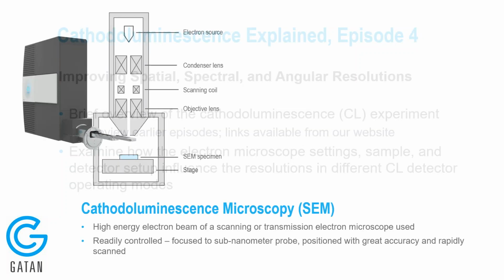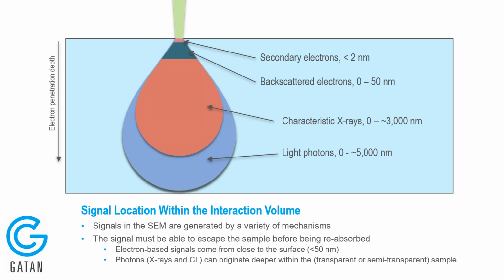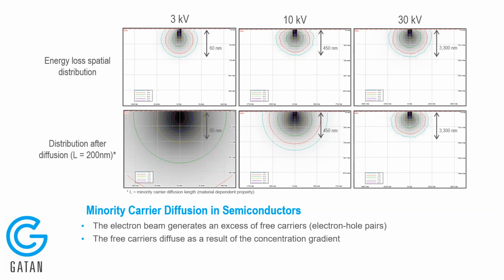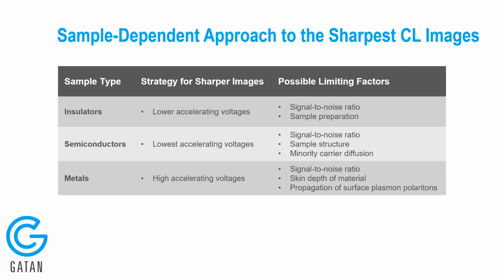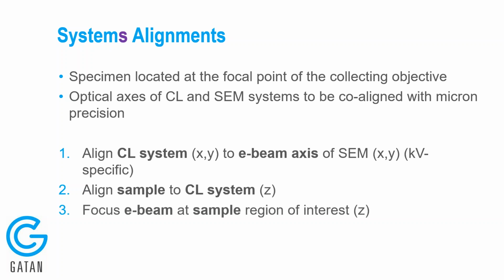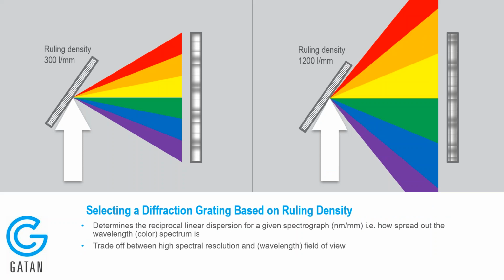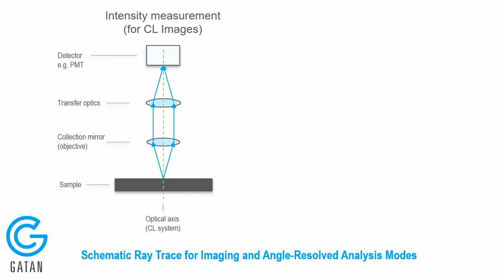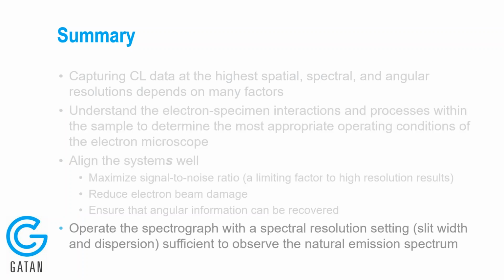Cathodoluminescence Explained. Episode 4: Improving spatial, spectral, and angular resolutions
This episode will focus on the practicalities of producing the sharpest CL maps, spectra and angle-resolved emission patterns using scanning electron microscope (SEM)-based CL systems.  By the end of the webinar, attendees will understand why certain SEM conditions are favored for a variety of specimen classes and which components of a CL detector are important to control to achieve optimized results.